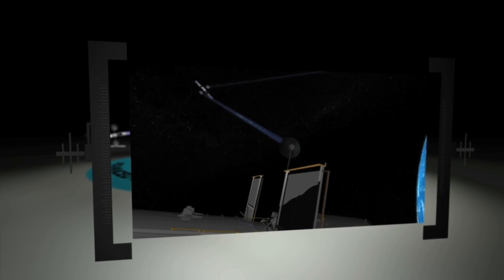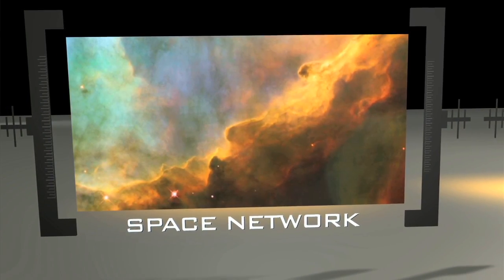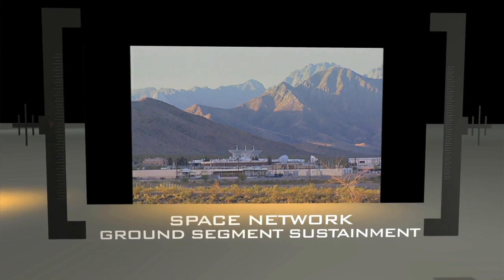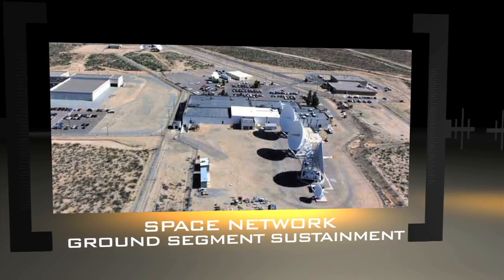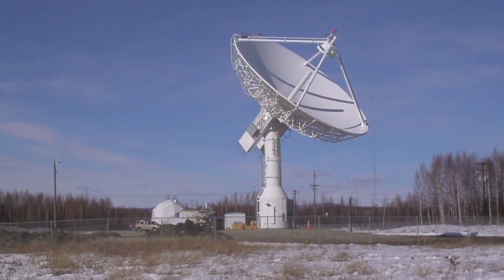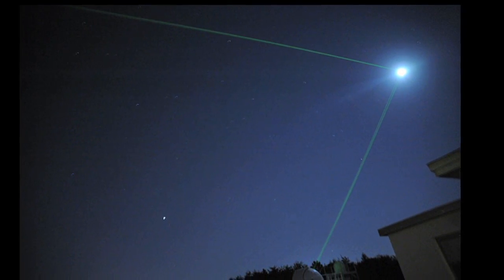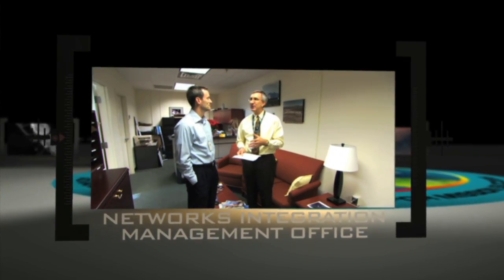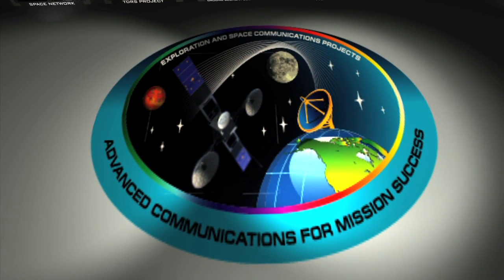About Exploration and Space Communications at NASA Goddard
The Exploration and Space Communications (ESC) Projects Division at Goddard Space Flight Center plays a critical role in nearly every mission that NASA launches, yet they are often in the background. ESC directly connects explorers to their instruments by providing behind-the-scenes communications services that make scientific discoveries possible.

The ESC has a long and proud history.  Not a single mission - manned or unmanned - has ever been compromised due to network failure.  ESC's network services have always been there.

Take a look at the many projects and elements that work together to create network success for NASA's Missions